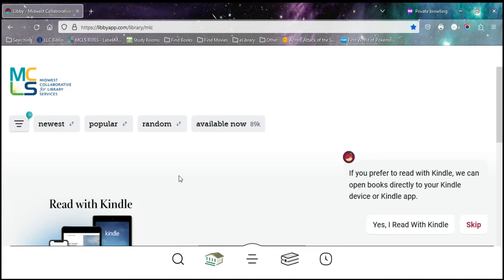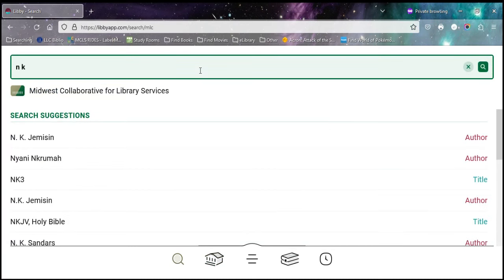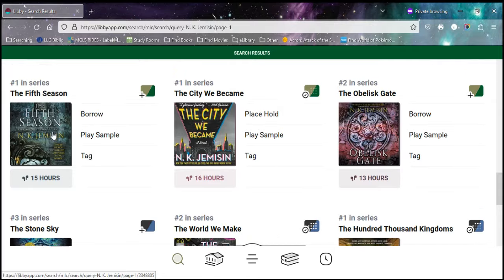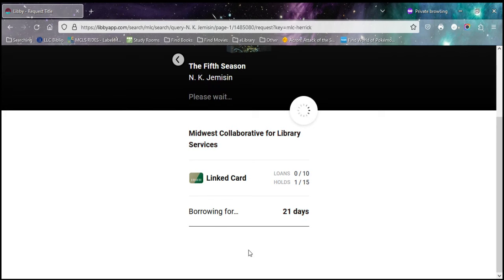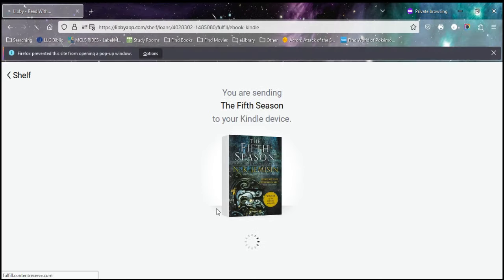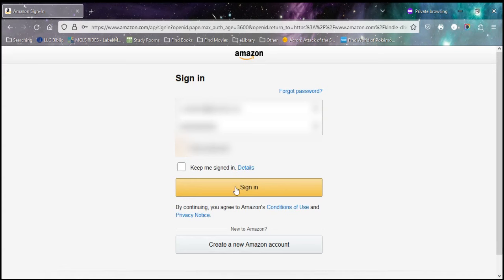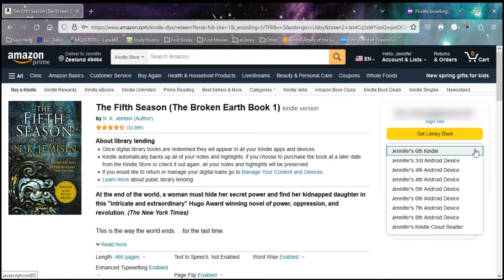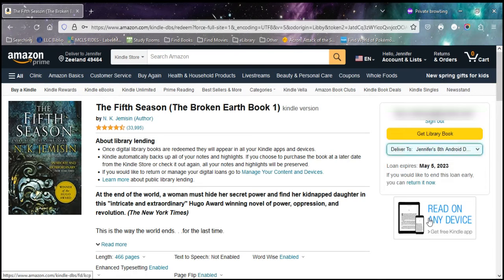Libby Books on Your Kindle Paperwhite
Love your Kindle Paperwhite but want to read those free books? We'll show you how using the Libby app or website.